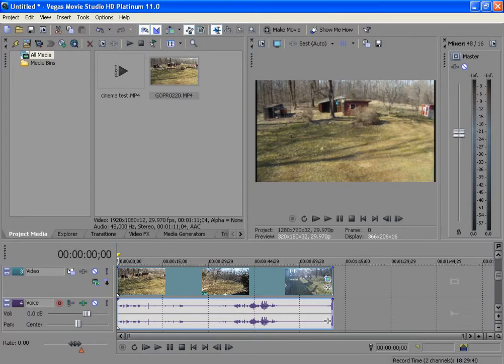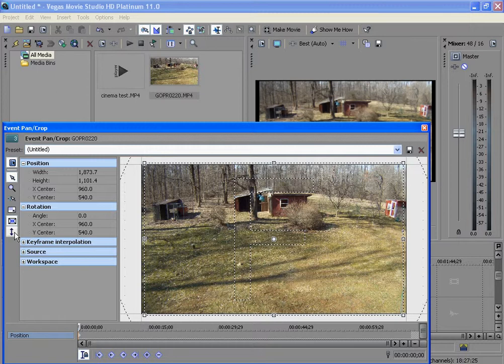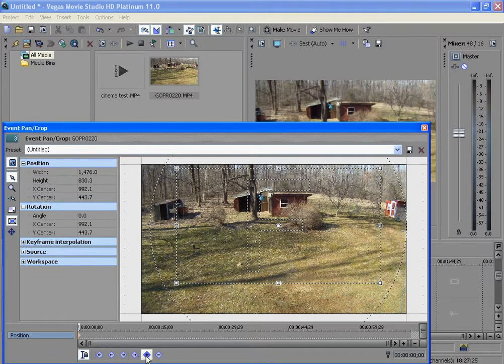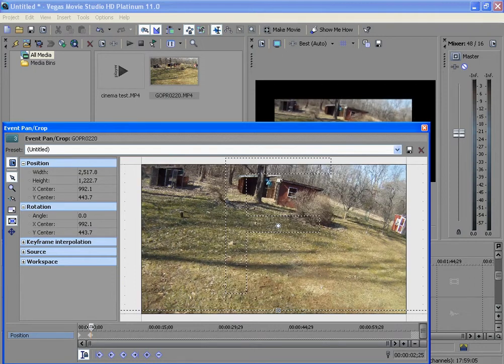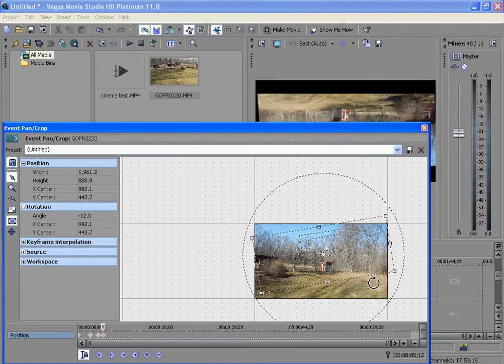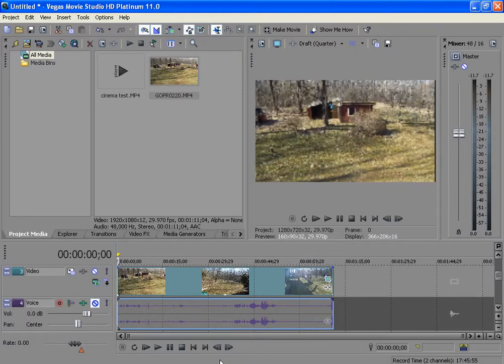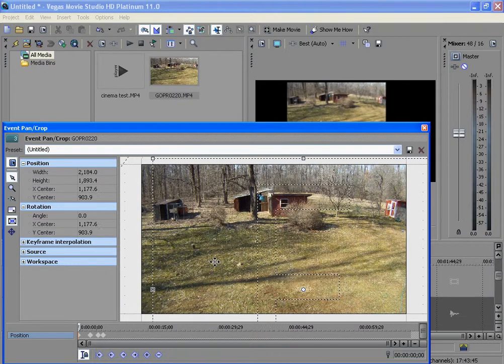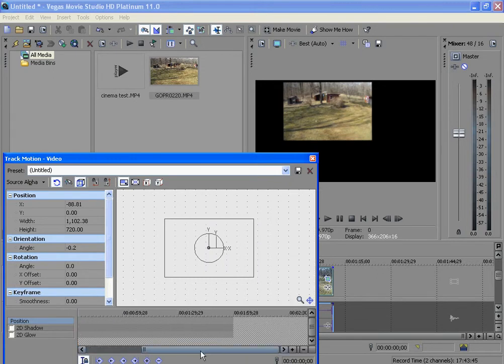sony tutorial: pan/crop and track motion in sony vegas movie studio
Sony Vegas Movie Studio HD Platinum 11 tutorials